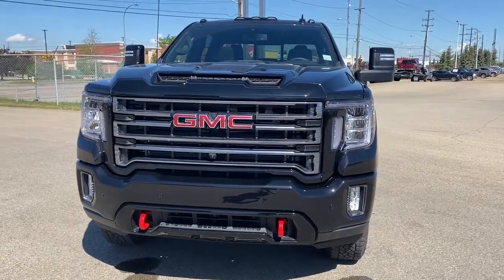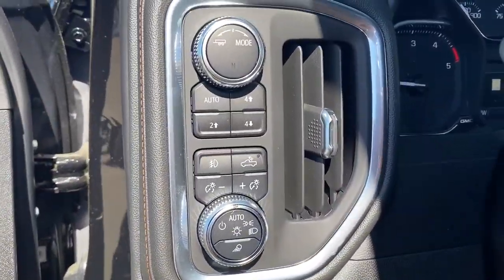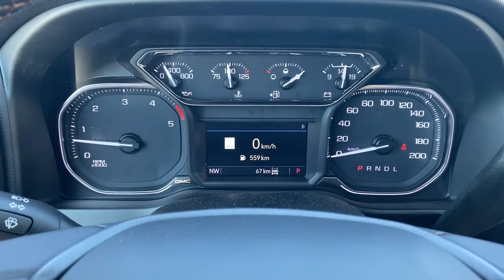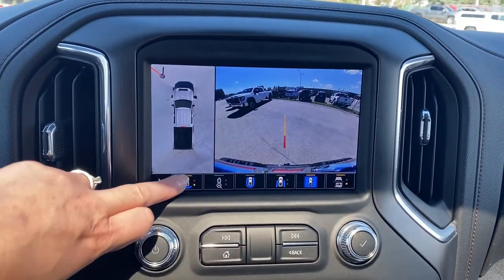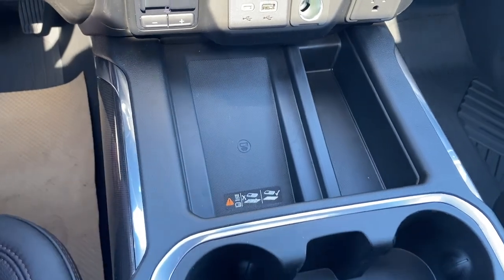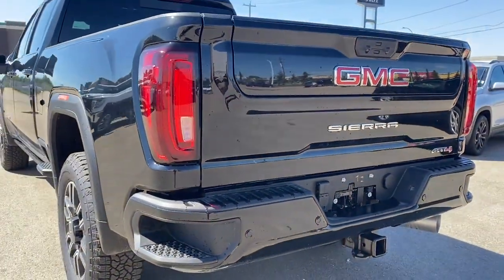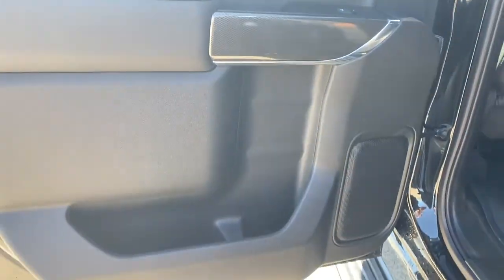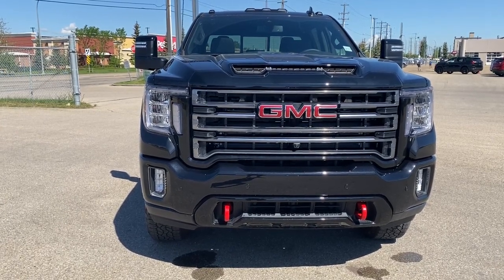2022 GMC Sierra 3500HD AT4 Review | Wolfe GMC Buick Edmonton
18325 Stony Plain Rd,
Edmonton, Alberta
T5S 1C6